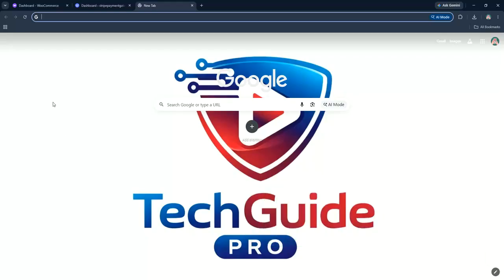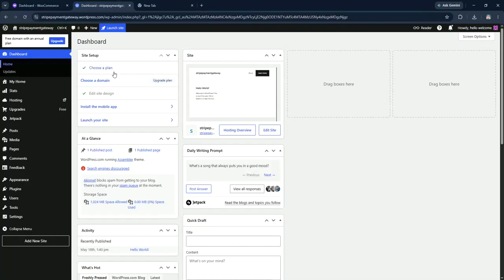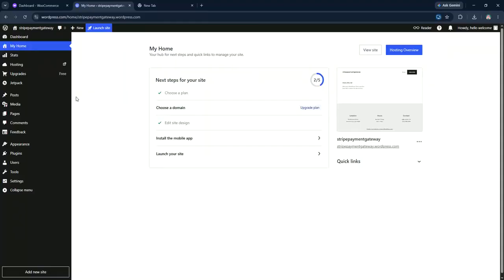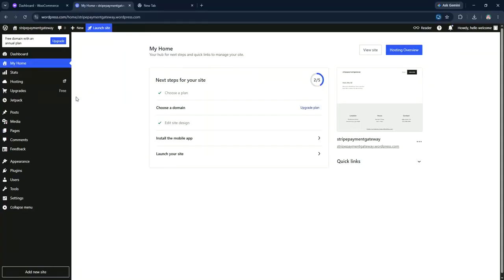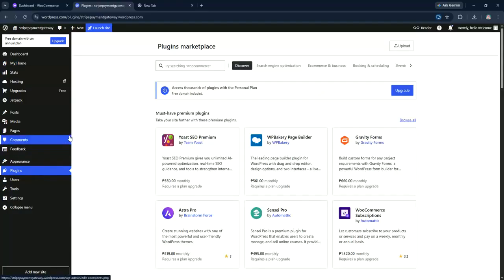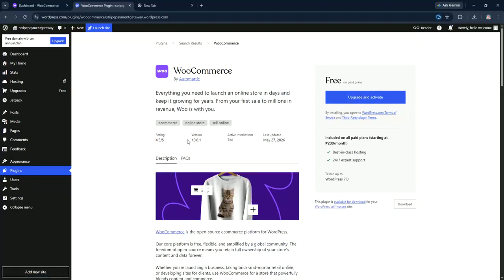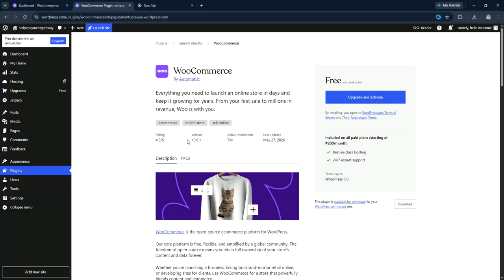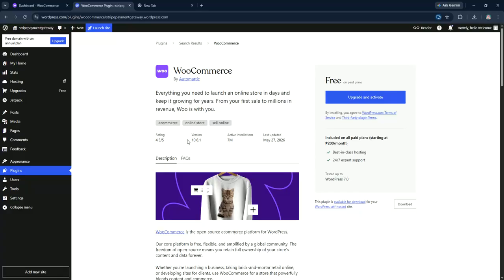How to Master WooCommerce Development - Beginners Guide 2026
Learn how to master WooCommerce development.

This comprehensive tutorial will guide you through the essential skills needed for WooCommerce development, from setting up your online store to customizing themes and plugins. Discover how to leverage WooCommerce features to create a seamless shopping experience, optimize product pages, and enhance site performance. Whether you're a beginner or looking to refine your existing skills, this video covers everything you need to know about WooCommerce development to elevate your eCommerce projects.